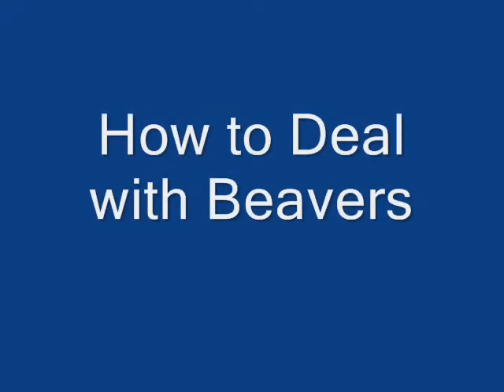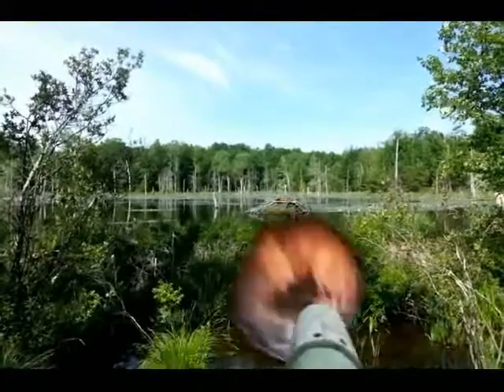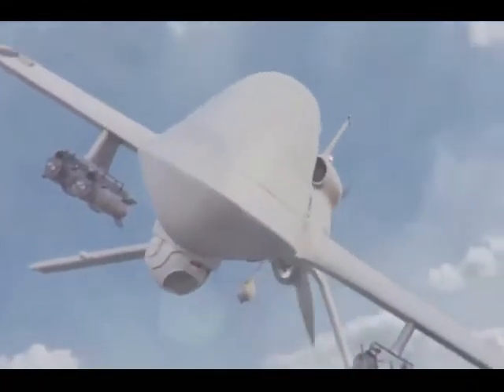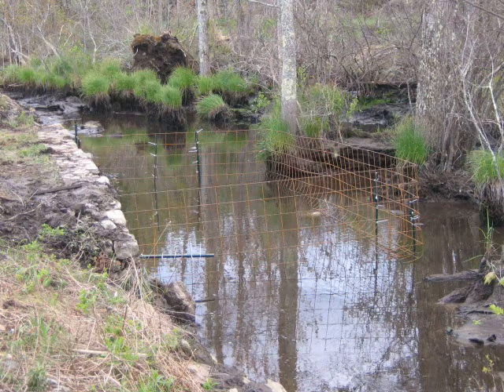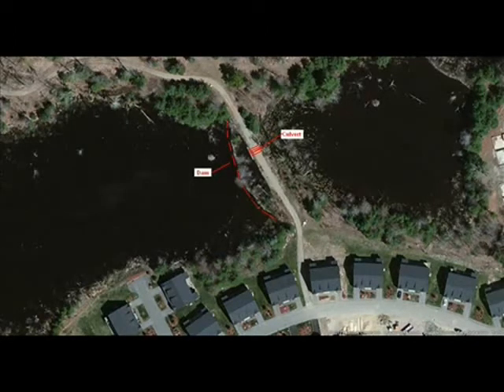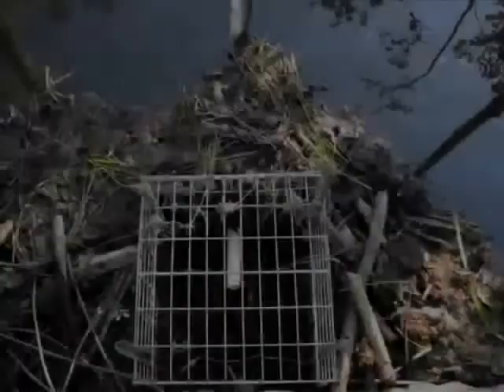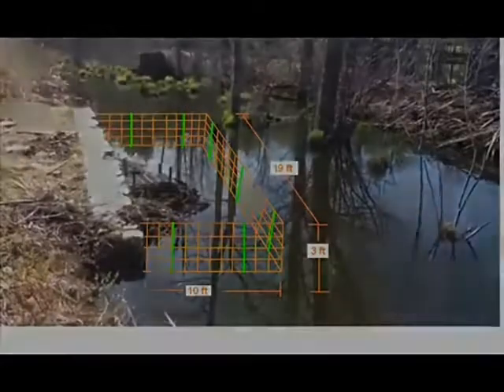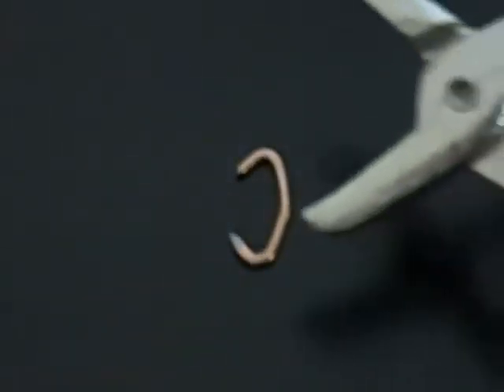Dealing with Beavers